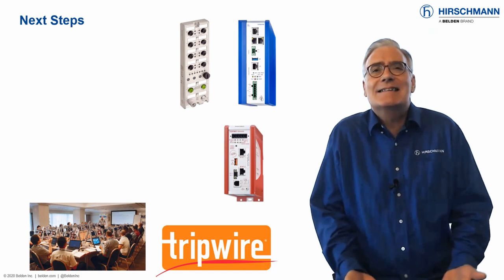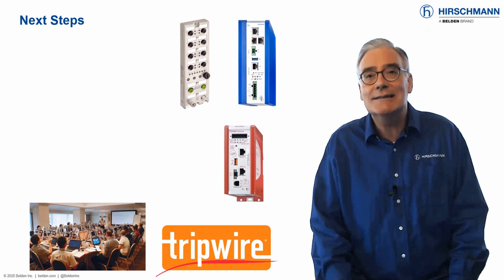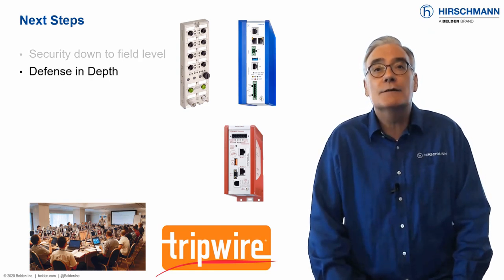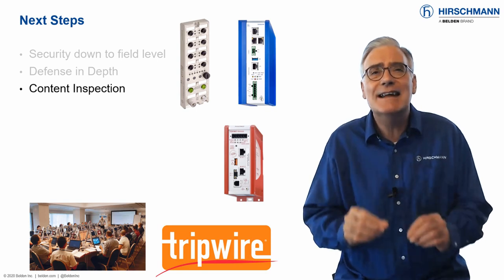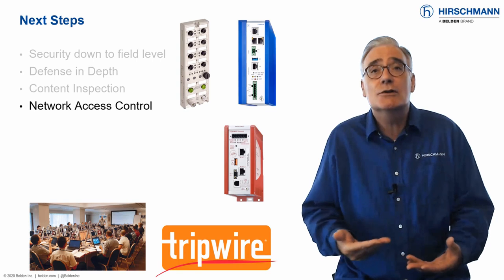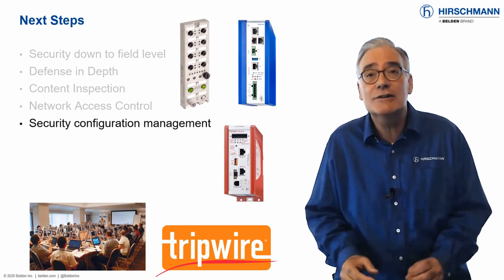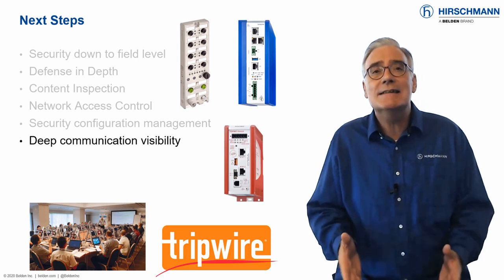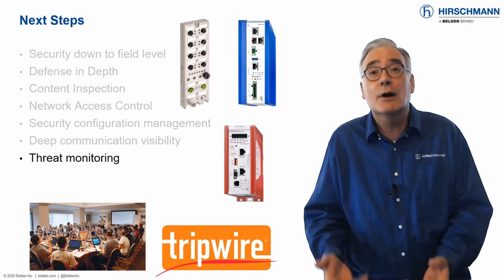Network Security with HiOS - Part 9: Conclusion – Next Steps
Implementing network security is a process, not an action. It will happen over time. At this point you can now evaluate where you see the greatest threats to your Ethernet network.